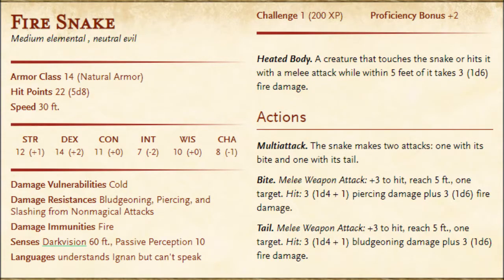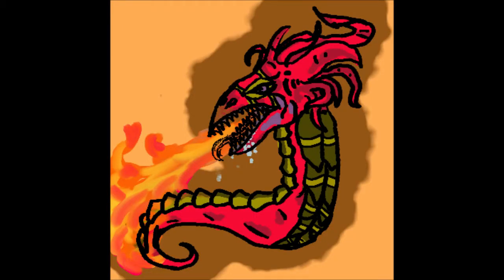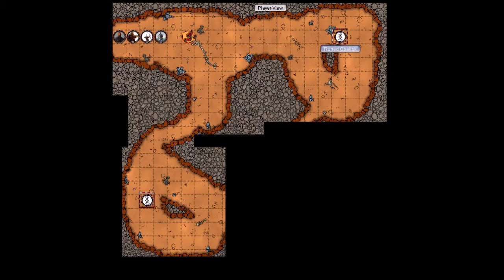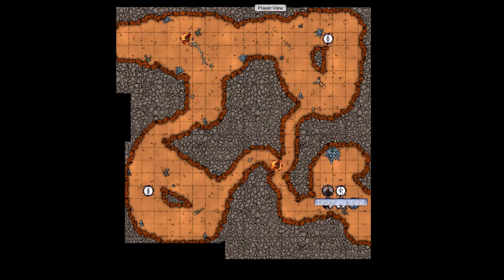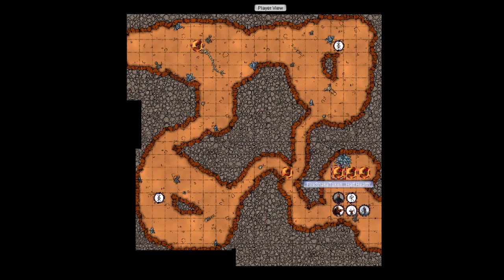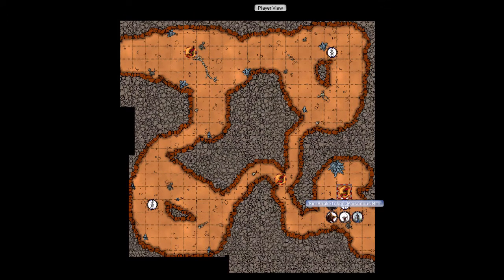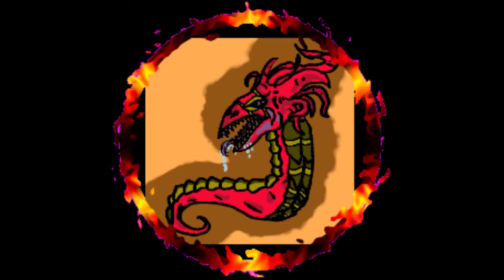Dungeons and Dragons - CR 1 - The Firesnakes Cauldron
Dungeons and Dragons - CR 1 Encounter - Fire Snake's Cauldron
Hook - What appeared to be a cave that was safe from the winter blizzard, turns into a baking oven. The players found themselves trapped in a nest where Salamanders come to lay their eggs. The players hear the roars of the Salamander Young - Fire Snakes.

Fire Snakes are CR 1 creatures with a variety of defenses and offenses that make it a challenge, especially at level 1. They take half damage to all physical damage that is non-magical, are immune to fire, and deal fire damage to any who strike them in melee. Additionally, they have two attacks, both of which deal extra fire damage.  We are going to take them up an extra notch by giving a Fire Snake a fire breath cone attack and another Fire Snake a poisonous bite, just to keep the players on their toes. But don't worry, the players will find some trinkets and events to make this easier.

Battle Phases -
Phase 1
The players enter combat with a Fire Snake. They take 1 fire damage at the beginning of the round. The players feel that it is getting even hotter and will take more damage the longer they stay in the cave. Inform the players that they feel a cool breeze from the next set of rooms.

Phase 2 -
The players gain inspiration as they enter the next set of rooms and may spend a hit dice to regain hitpoints and regain 1 spell slot of choice as they are making progress with the puzzle. The rooms ahead are not affected by the increased heat at the beginning of the cave. The Fire Snake will chase them into here if they did not defeat it. If they did, they may take a short rest.

There is an obelisk here with runes on it. The runes can be read with arcana 13 or religion 13. They give fire resistance for 1 hour to one character who touches it. The obelisk cannot be used again for 24 hours. The obelisk's runes denote that it belonged to a duergar slave clan that that Salamanders use to take care of their young. There are no signs of the duergar in this cavern, at least recently.

Upon touching the Obelisk, the room begins to heat up again as before, dealing 1 fire damage, and then 2, and so on for each round. The players feel cool air from the next set of rooms.

If they do not touch the Obelisk but leave the room, the tunnels begin heating up again , dealing 1 fire damage, and then 2, and so on for each round. The players feel cool air from the next set of rooms.

Upon entering the tunnels to the next room, a Fire Snake crawls out from a heat vent from the wall. In the tunnels, the fire damage from the environment is not on. The Fire Snake has a fire breath attack action that deals 3d6(9) fire damage to all in a 15ft cone of the creature, half damage on dexterity save DC 13. This has a recharge of 5,6. It chases the players if they run to the next rooms.

Phase 3 -
Upon entering the next set of rooms, the players gain inspiration and may gain 5 hitpoints and may refresh 1 use of any class feature they have. Spellcasters regain 1 spell slot of their choice. The Fire Snake with fire breath will chase them into the room if they did not kill it. If they do, they may take a short rest.

This room contains another obelisk with runes on it. The runes can be read with arcana or religion 13. This obelisk contains the heat controls for the cavern. The players can cause the device to malfunction and freeze the caverns with a DC 13 arcana or religion. On a failure, the heat is permanently stuck and begins to rise, dealing 1 damage each round. On a success, the caverns start dealing 1 cold damage per round.

If the cold damage is turned, 3 Fire Snakes will flood the cavern, trying to flee. They will have half health. They will fight only if engaged in melee.

If the fire damage is turned on, 1 Fire snake will come out from the ceiling. This one has a poisonous bite that will put characters to sleep on a failed con save DC 13. This save can be repeated at the end of their character's turn.

Either way, the players will feel a fresh breeze coming from the tunnels as before. These tunnels have lessened effects of the freezing or burning of the environmental controls. The Fire Snake(s) will chase the players out and then flee into the wilderness as they are scared of leaving their nests. If the fire damage is turned on, they will go back into the caves.

Outside of the cave is treasure piled up from slain wanderers who did not survive. It has tooth marks and scorches on it. There is another obelisk nearby with more runes. It is instructions for the duergar to take this loot from the Fire Snake young before they destroy it. - From the Salamander Guardians.

Loot - 346 gold pieces, 3 scorched scrolls of absorb elements, a +1 weapon that matches what the players would use.

Next Encounter Video - CR 2 - The Ettercap's Web Jungle - A gloomy jungle has been taken over by a druid ettercap, turning it into a slaughterhouse.